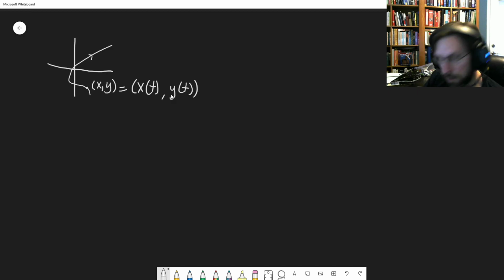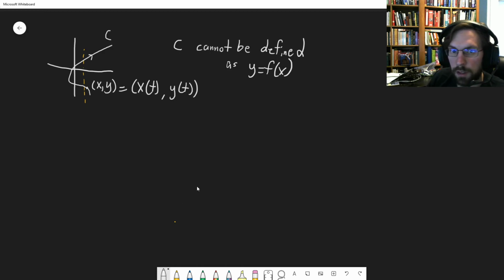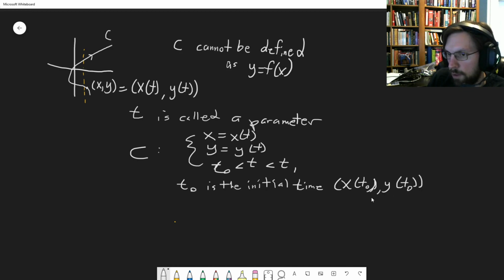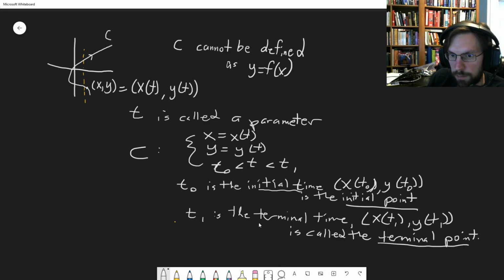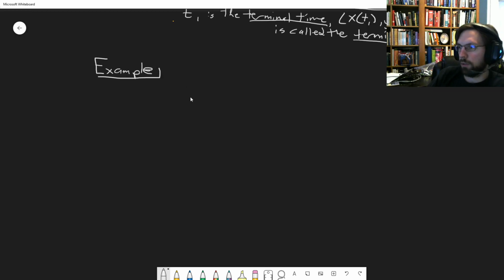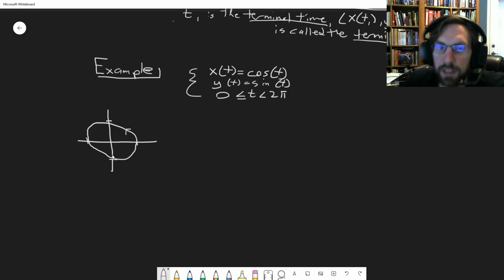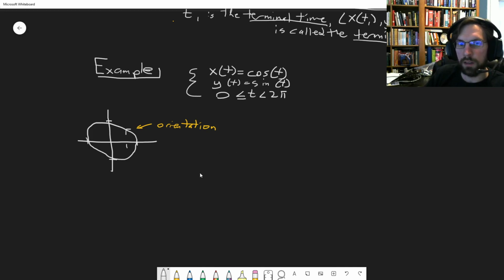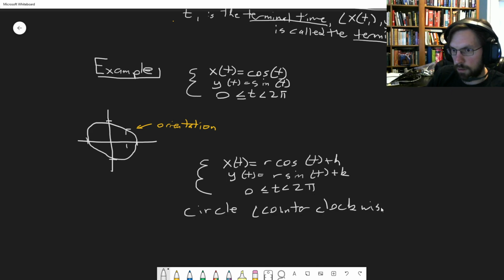Introduction to Parametric Equations